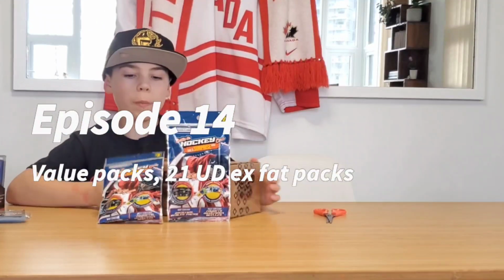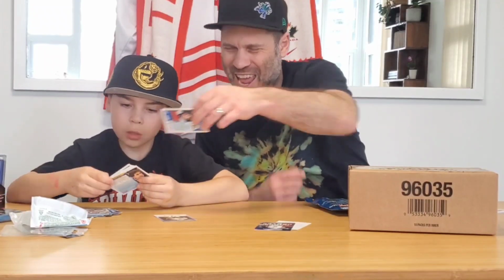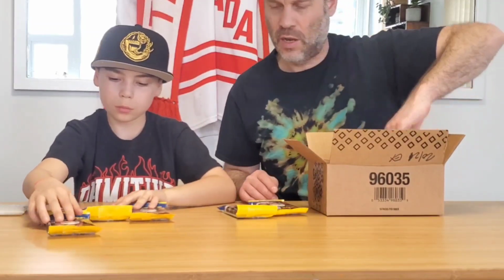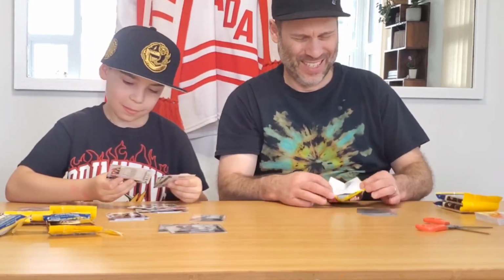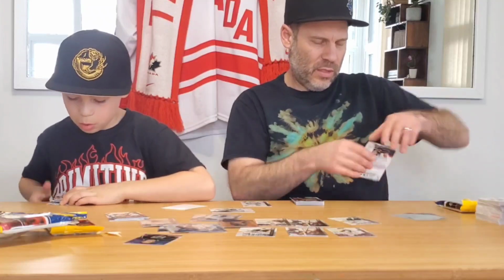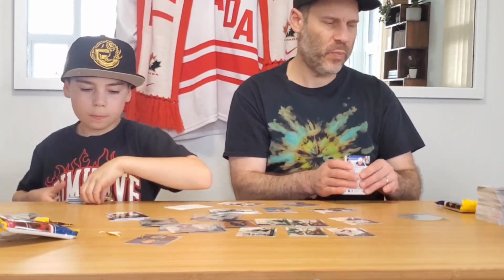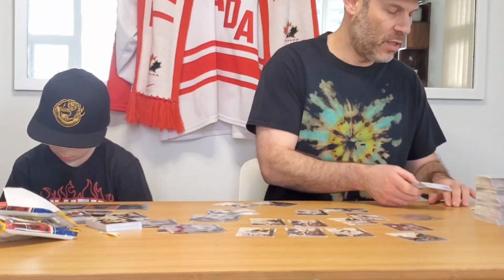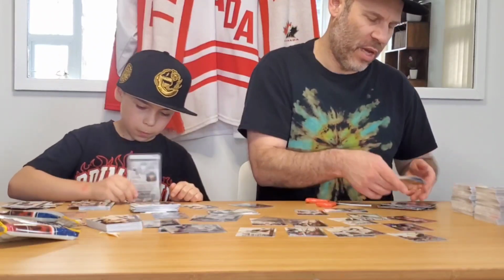episode 14. Dollar store packs, Upperdeck 20-21 extended series box of fat packs